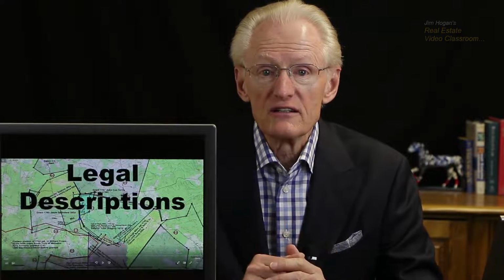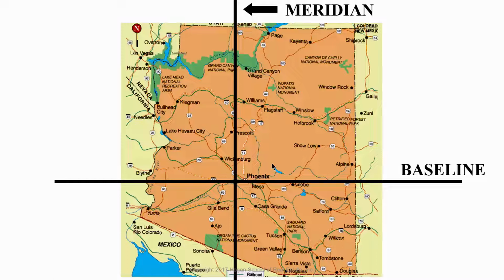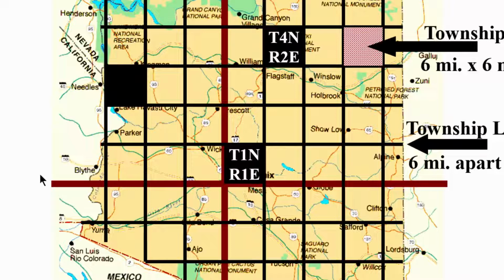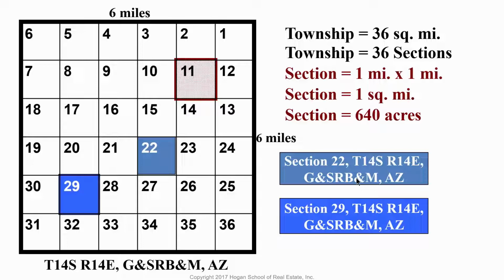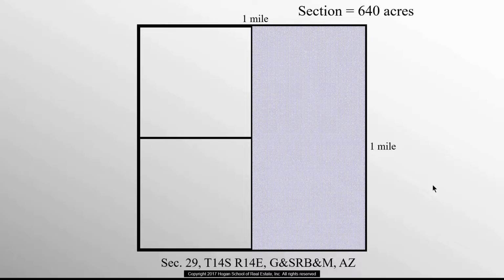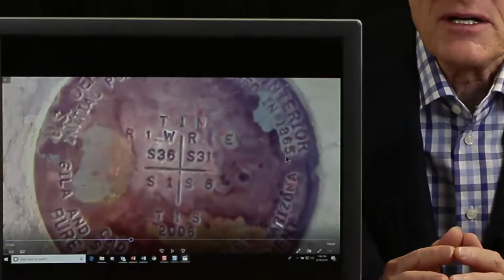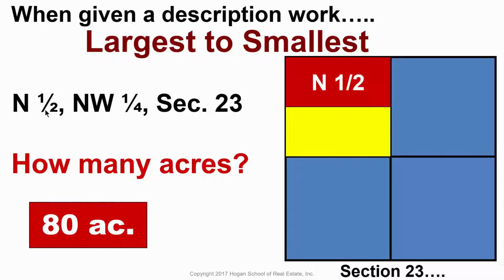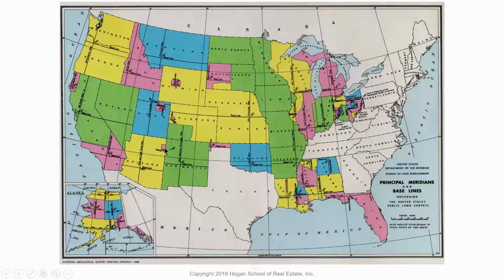56 Land Descriptions: Arizona Real Estate License Exam Prep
Arizona Real Estate License Test Prep: Metes & Bounds, Lot & Block and Rectangular Survey land Descriptions